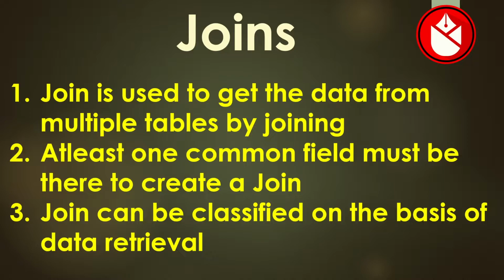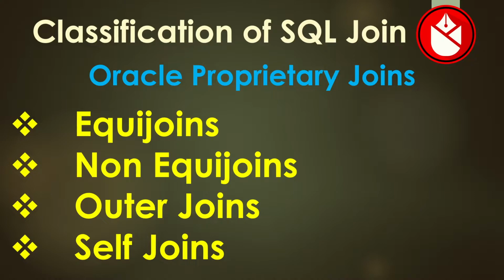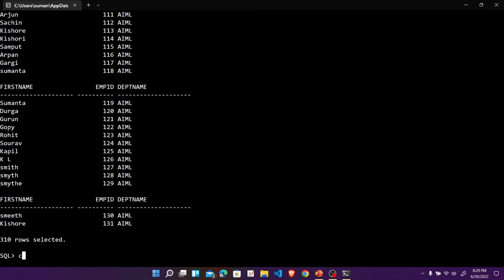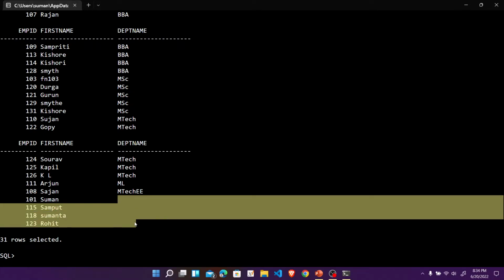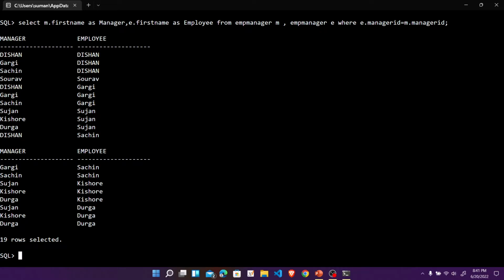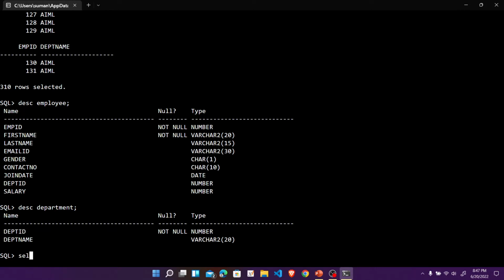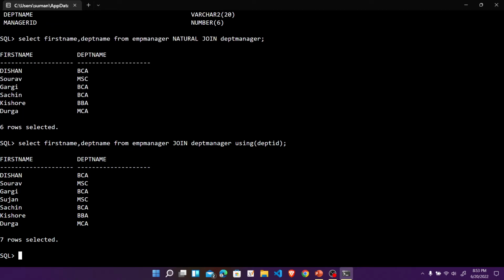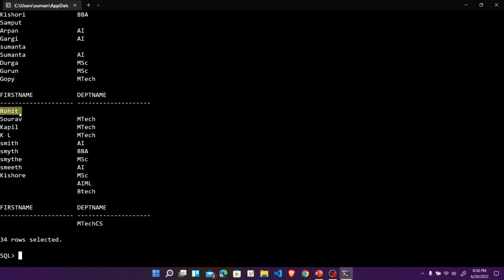37 | JOIN in ORACLE SQL | PROPRIETARY | COMPLIANT JOIN | Oracle PL/SQL Programming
JOIN operations
The JOIN operations, which are among the possible TableExpressions in a FROM clause, perform joins between two tables. (You can also perform a join between two tables using an explicit equality test in a WHERE clause, such as "WHERE t1.col1 = t2.col2".)

Syntax
JOIN Operation
The JOIN operations are:

INNER JOIN operation
Specifies a join between two tables with an explicit join clause.

LEFT OUTER JOIN operation
Specifies a join between two tables with an explicit join clause, preserving unmatched rows from the first table.

RIGHT OUTER JOIN operation
Specifies a join between two tables with an explicit join clause, preserving unmatched rows from the second table.

CROSS JOIN operation
Specifies a join that produces the Cartesian product of two tables. It has no explicit join clause.

NATURAL JOIN operation
Specifies an inner or outer join between two tables. It has no explicit join clause. Instead, one is created implicitly using the common columns from the two tables.

In all cases, you can specify additional restrictions on one or both of the tables being joined in outer join clauses or in the WHERE clause.

37 | JOIN in ORACLE SQL | PROPRIETARY | COMPLIANT JOIN | Oracle PL/SQL Programming